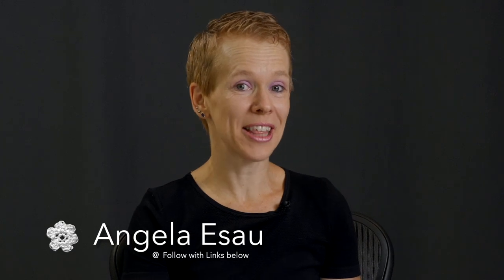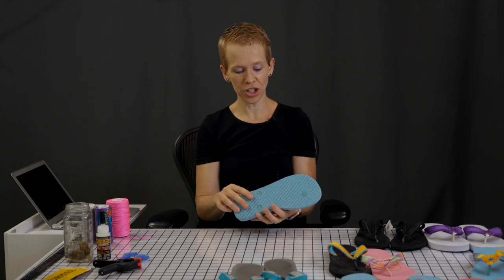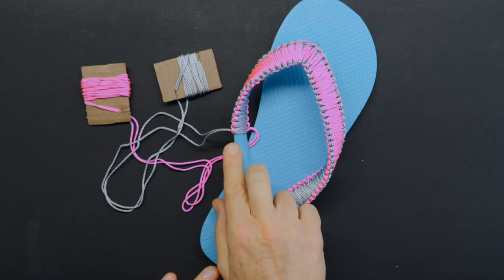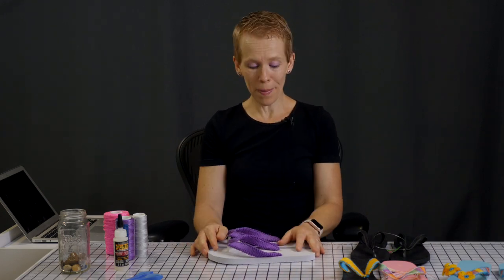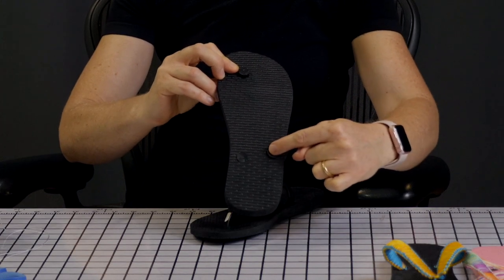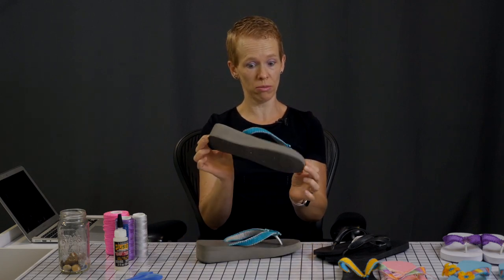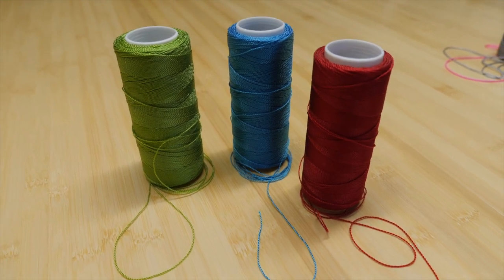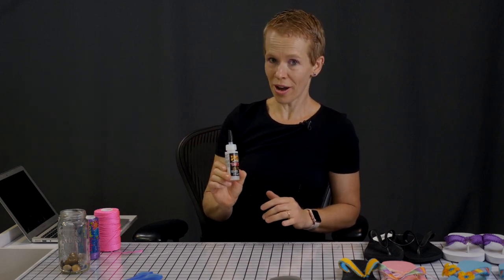Decorate Flip Flops: What you need to get started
Welcome to Flip-Flop Art.  Through a series of 4 videos, you will learn how to make Flip-Flop sandals look really pretty. You will learn how to decorate the straps of flip-flop sandals with a knotting technique called Macrame.  Macrame is a simple way of looping two strands of thread around the straps.
Here on video 1, you will find what materials you need to do this project and a brief description of what the other 3 videos are all about.

Make sure you use nylon thread to do the macrame knotting.  Cotton yarn or acrylic yarn will not work here.  It looks nice at first, but after a few uses, the yarn becomes fuzzy.  Nylon thread is very durable. Also, the best glue here is Liquid Fusion.

👉 Liquid Fusion Glue

Spring Clamps: